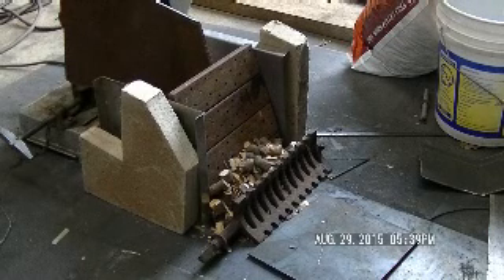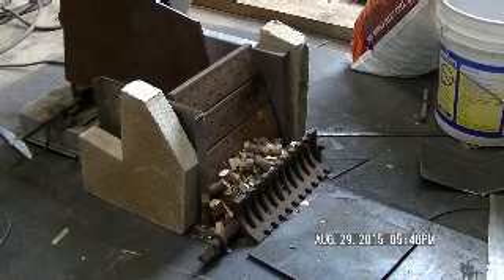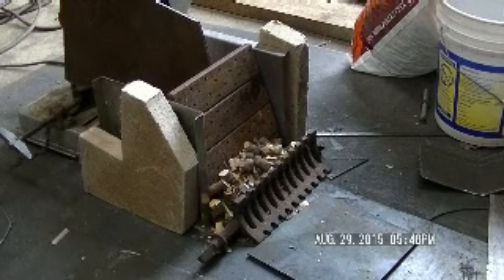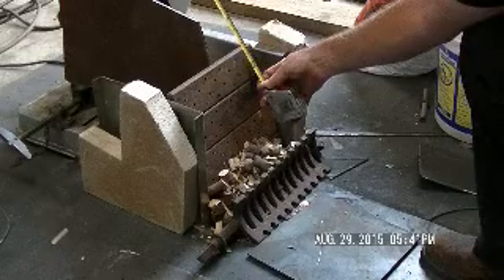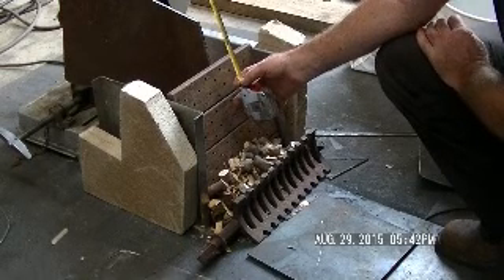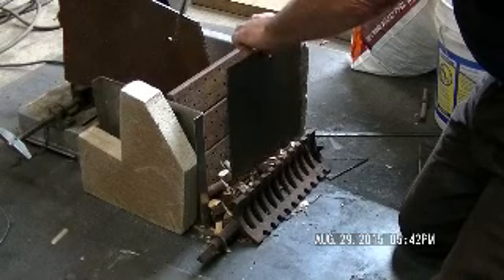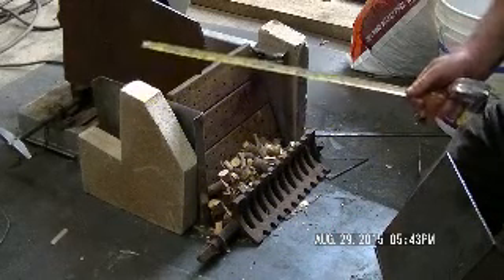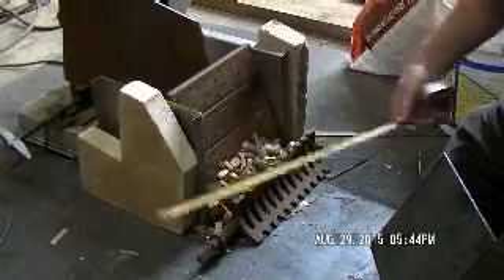Gasifier concept for new build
Some parts gathered at the flea market, some salvaged from a kiln at a local sawmill. This floating wedge type cross draft gasifier will be an exciting new build for the NH Hbbyloggr.